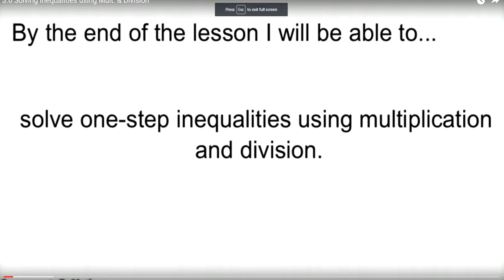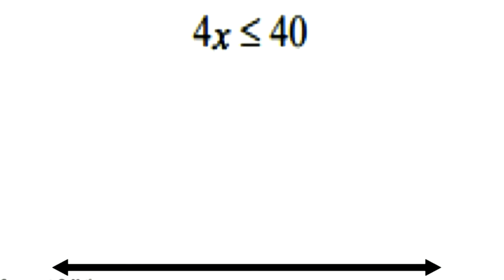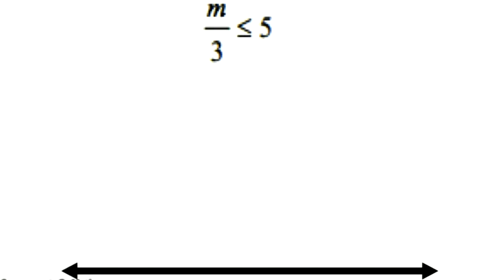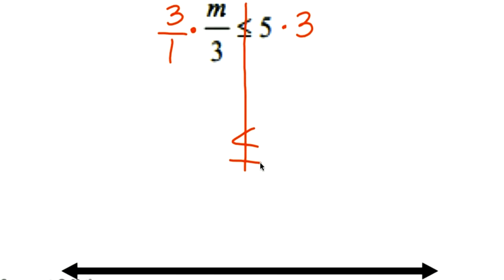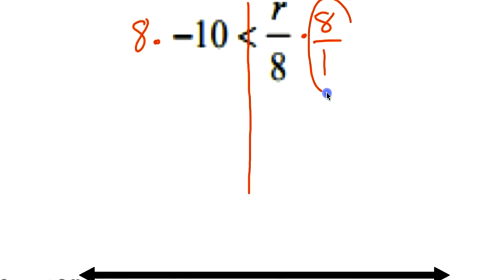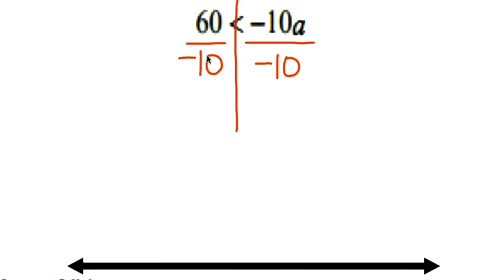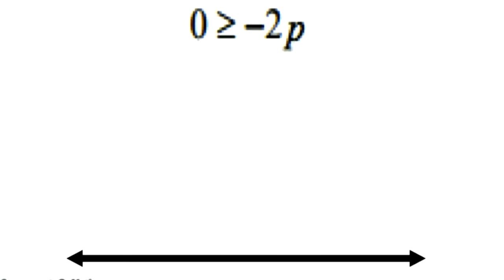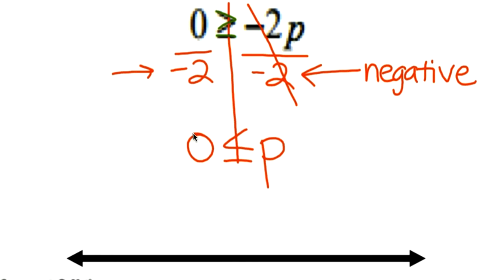9.5 Solving Inequalities using Multiplication and Division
To take notes, you must solve the math problems I give you in the comments. If you need extra time taking notes, pause the video.